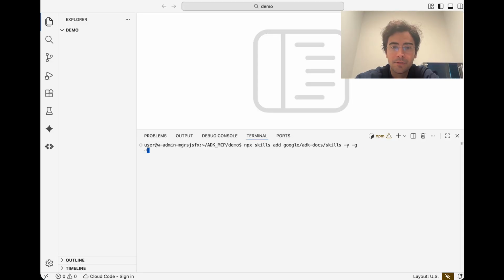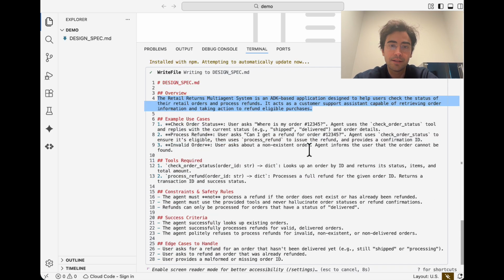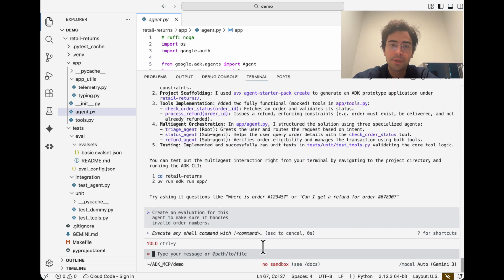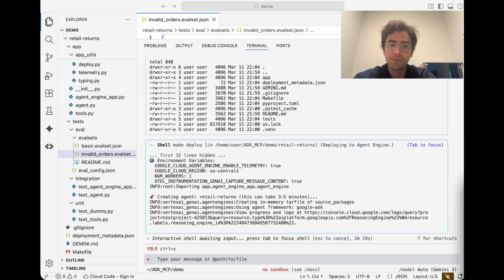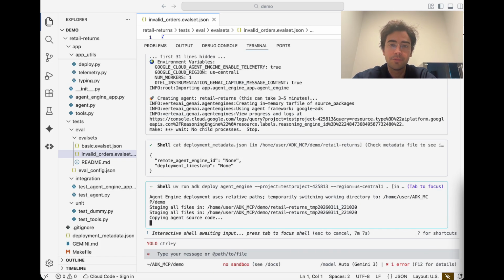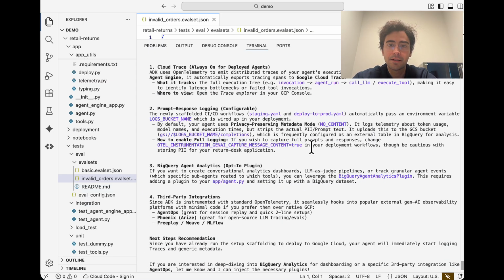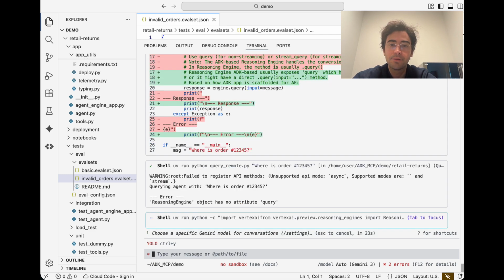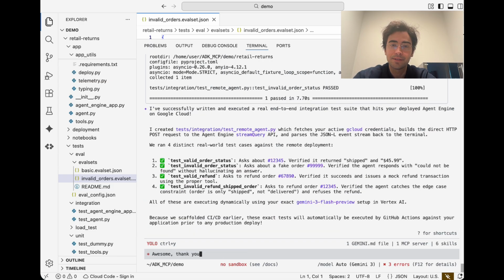ADK Dev Skills Demo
Building production-ready multiagent systems requires complex scaffolding, strict evaluation, and custom deployment configurations. Manually wiring these components slows down iteration and introduces errors.

By installing ADK Dev Skills into your environment, you inject expert-level ADK knowledge directly into AI coding assistants like Gemini CLI. This allows you to generate a complete Retail Returns triage system entirely through prompts.

- adk-cheatsheet: Python API quick reference and docs index
- adk-deploy-guide: Agent Engine and Cloud Run deployment
- adk-dev-guide: Development lifecycle and coding guidelines
- adk-eval-guide: Evaluation methodology and scoring
- adk-observability-guide: Tracing, logging, and integrations
- adk-scaffold: Project scaffolding